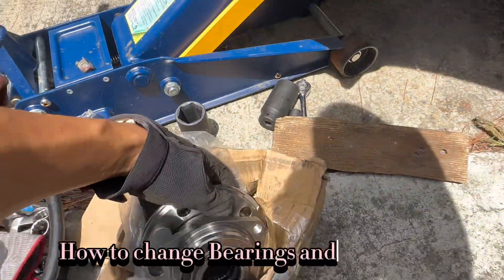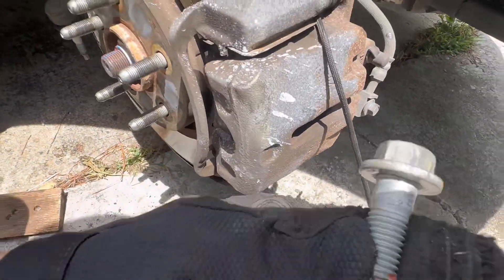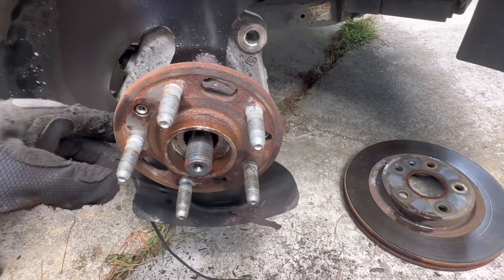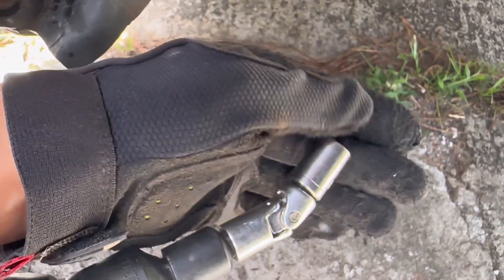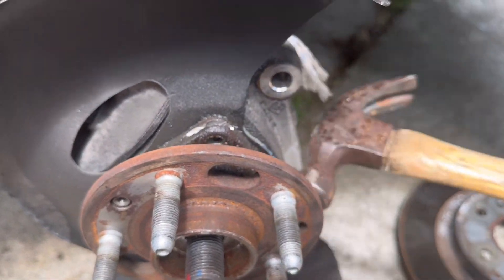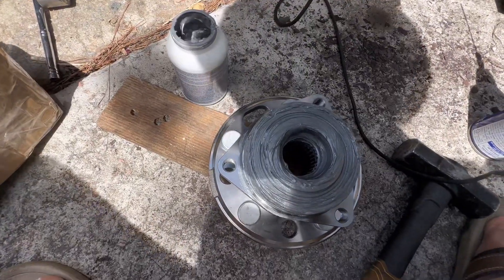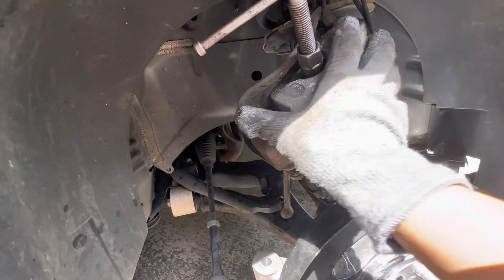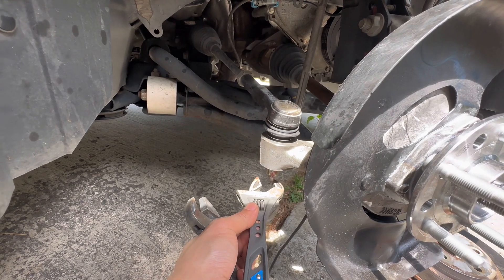How to replace any SUV wheel bearing and Break disc. Removing Stuck bolts